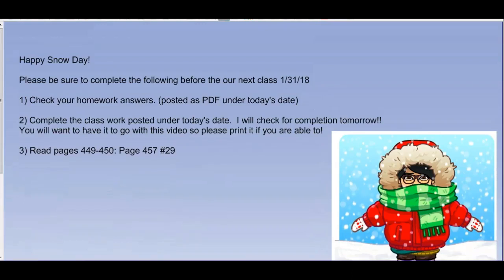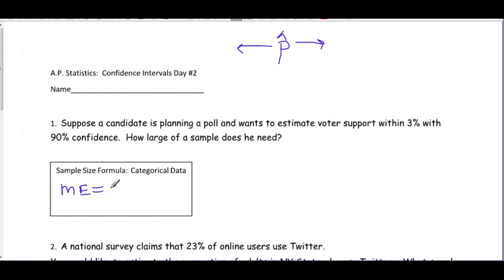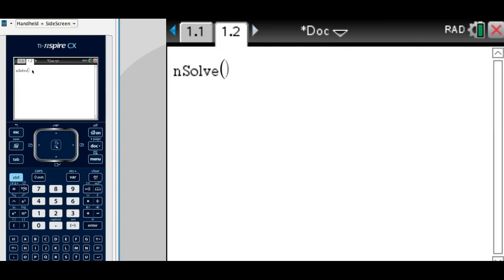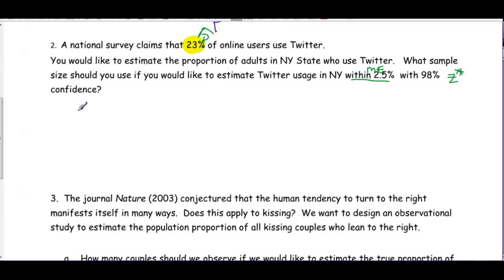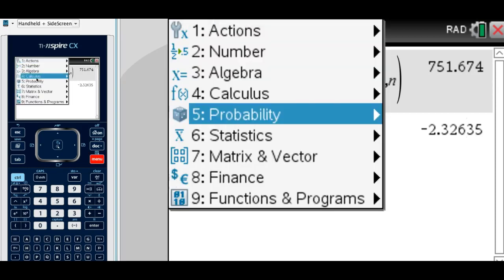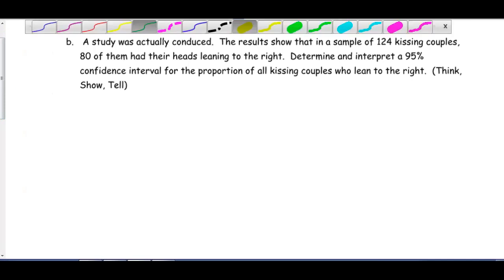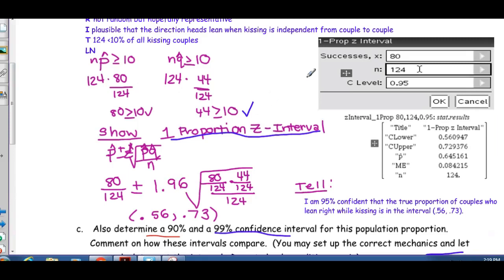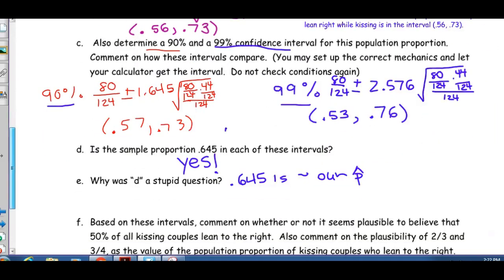80) Confidence Intervals Day 2